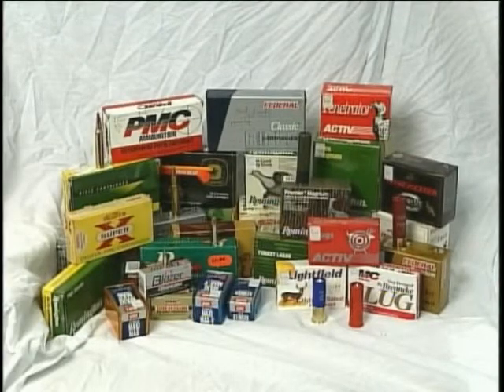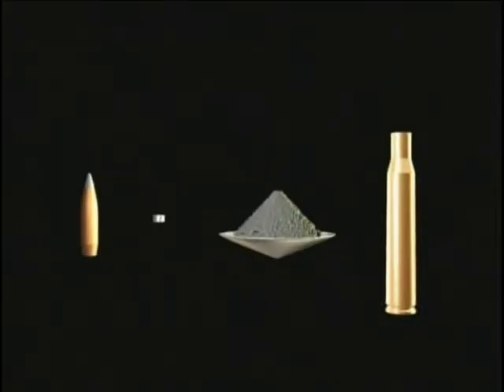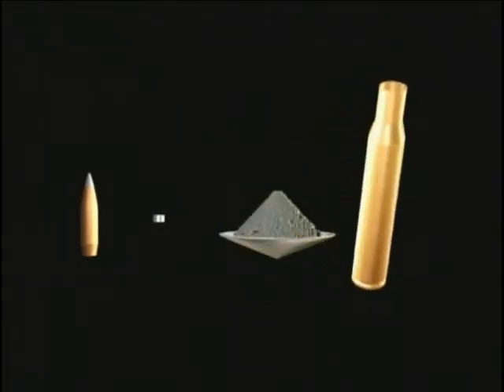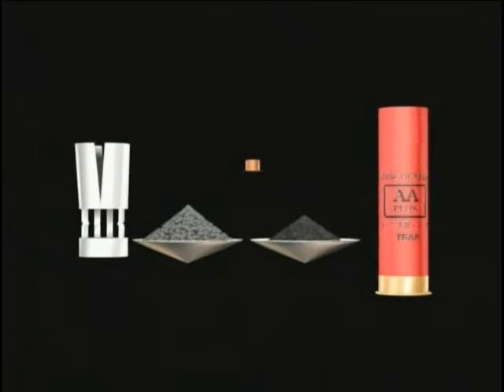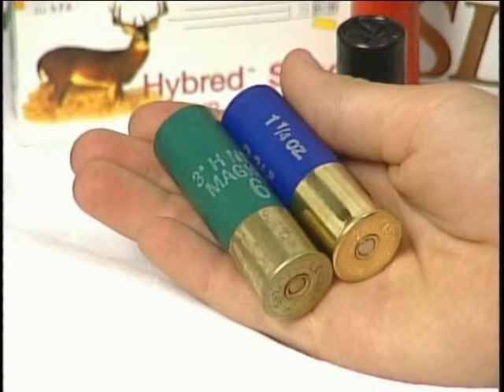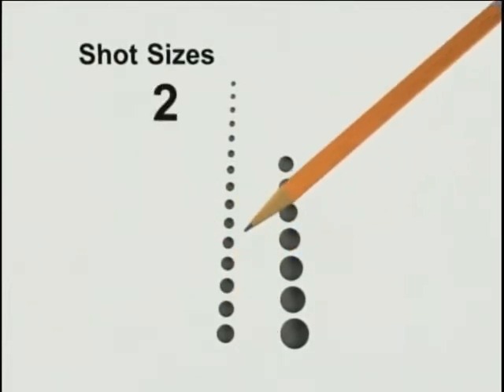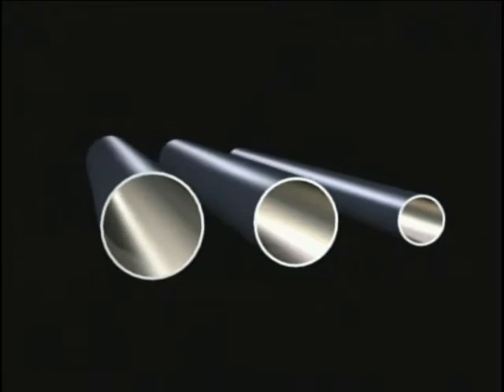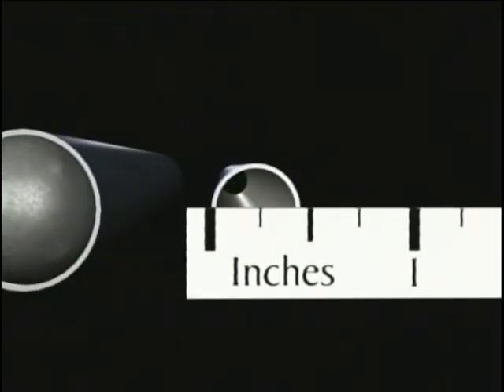Ammunition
Video that covers the basics of ammunition. Very nice explanation of how it works and the different parts.